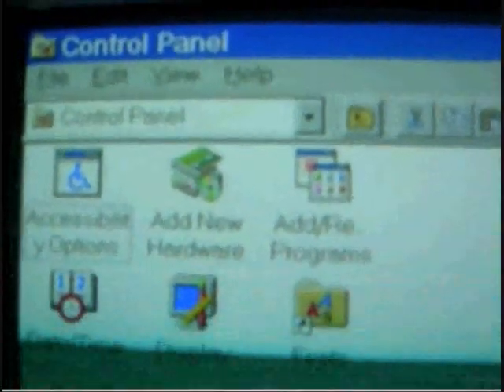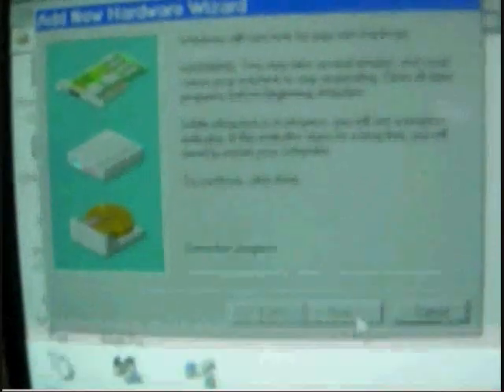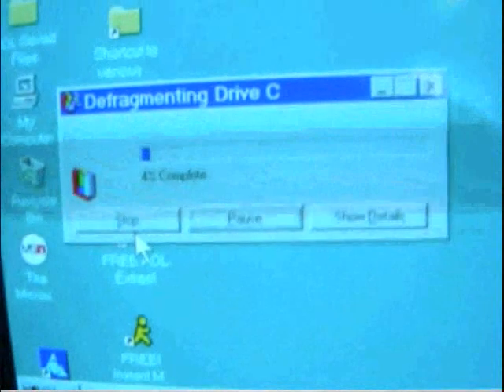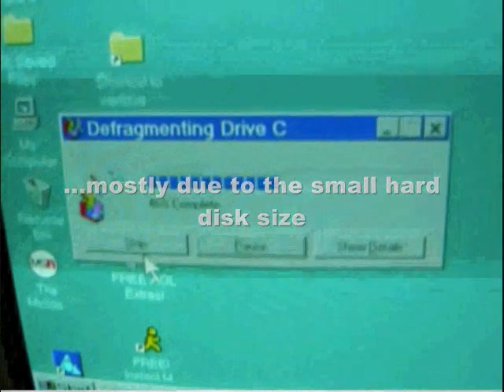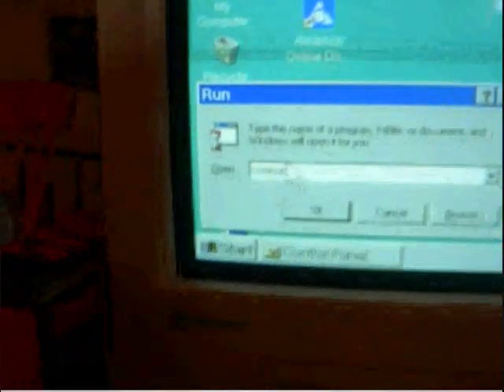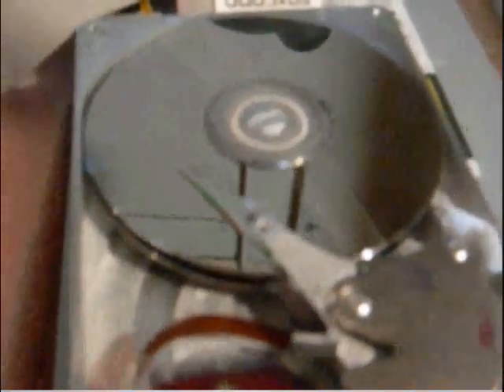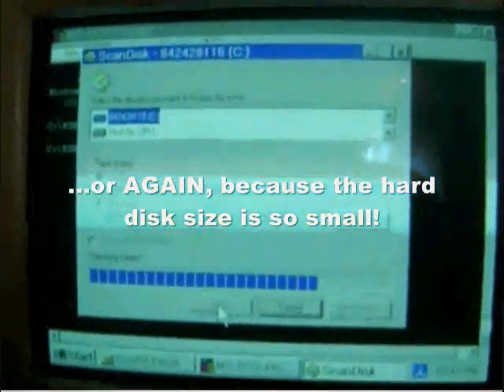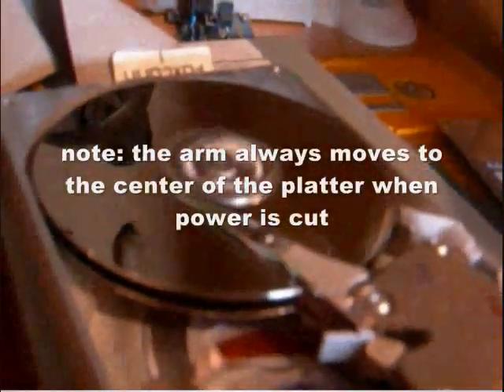Inside a Maxtor Hard Drive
This is a video of a system I assembled from spare parts of clients' old systems